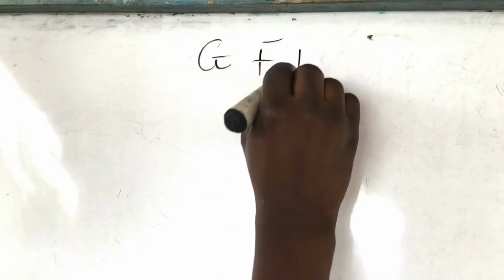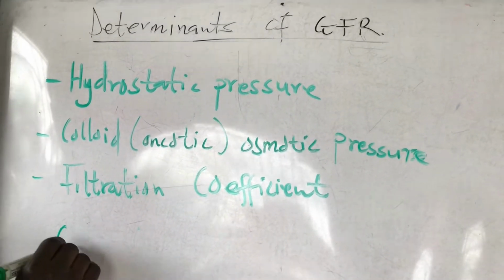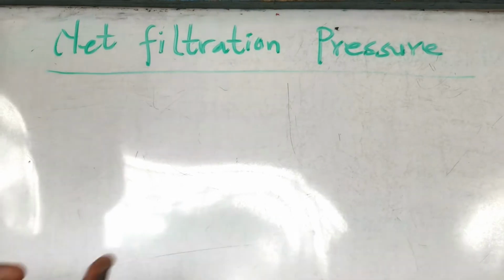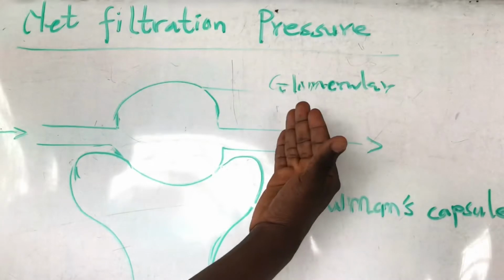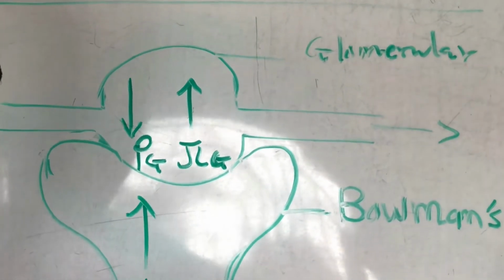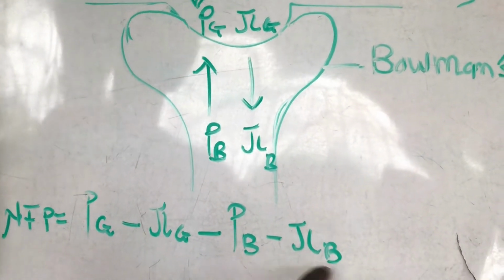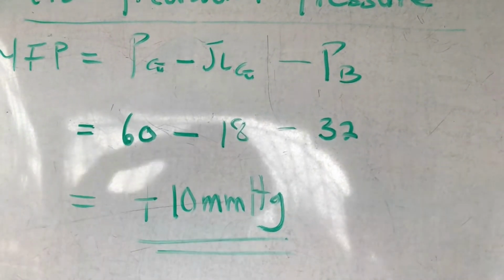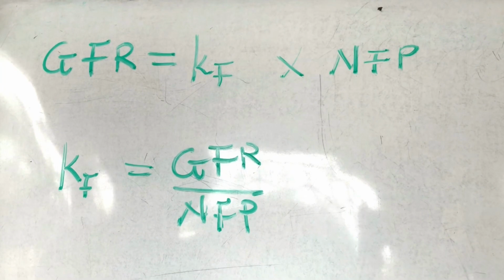Interpretation of Glomerural filtration rate and Renal clearance activity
renal clearances